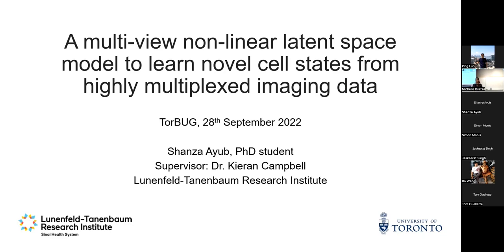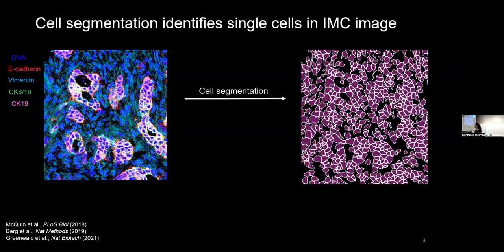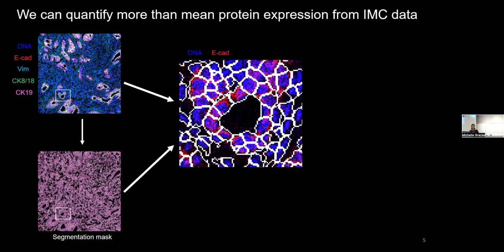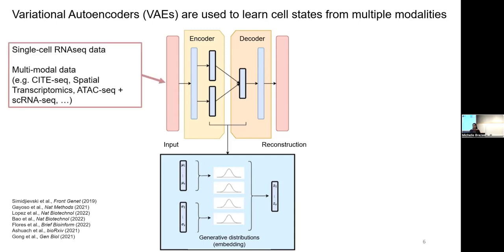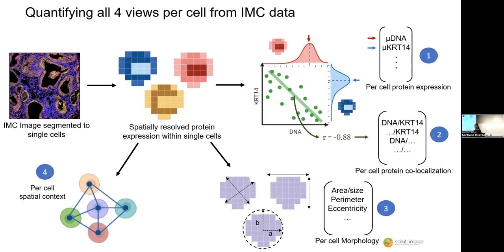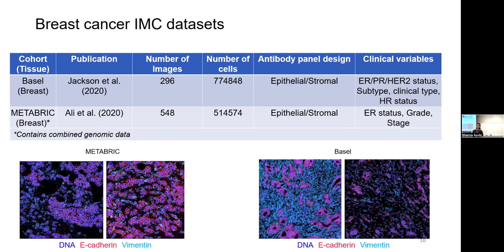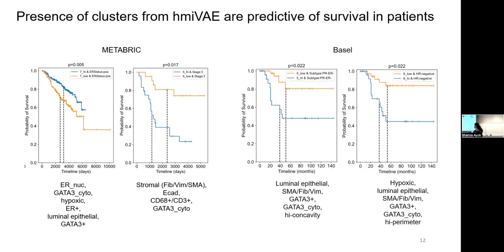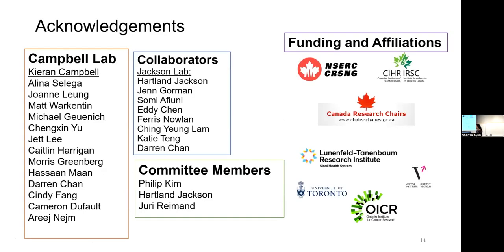Shanza Ayub - TorBUG Talk - September 28, 2022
Shanza Ayub, PhD Candidate
Dr. Kieran Campbell lab, Lunenfeld-Tanenbaum Research Institute

A multi-view non-linear latent space model to learn novel cell states from highly multiplexed imaging data